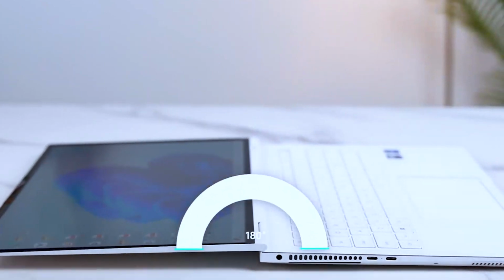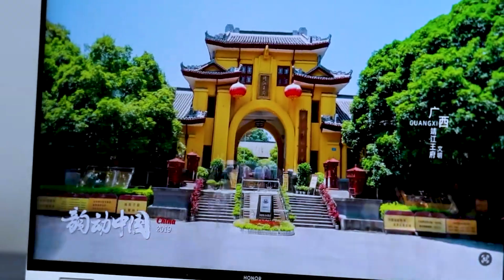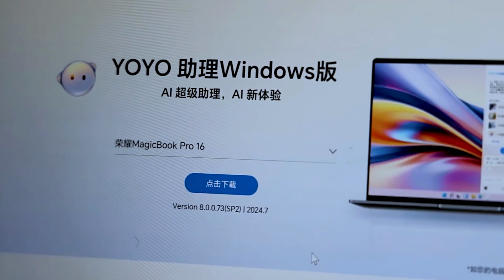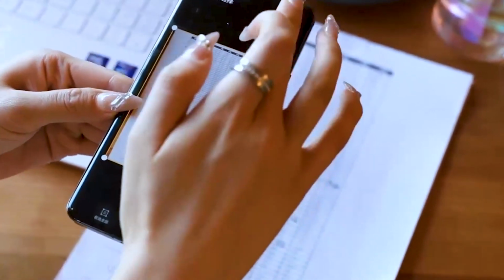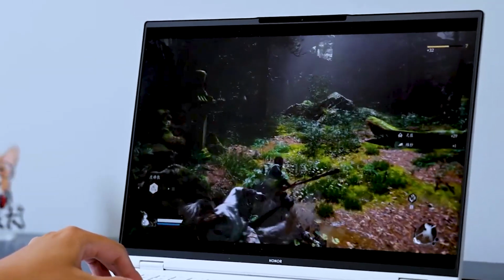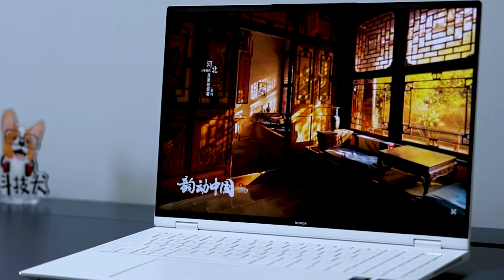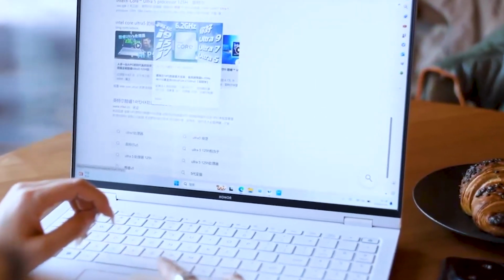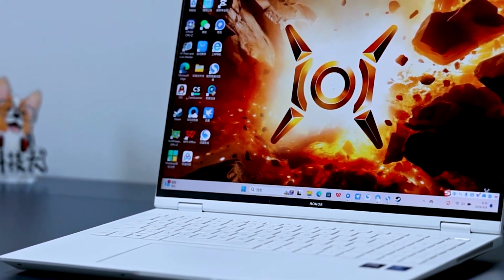Honor MagicBook Pro 16 | Intel Ultra 7 155H and Nvidia 4060 Laptop!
In today’s video, we're diving into the Honor MagicBook Pro 16, the most powerful laptop Honor has ever produced. As part of Honor’s extensive lineup, including the MagicBook X, N, and View series, the MagicBook Pro 16 stands out with its exceptional specs and focus on performance.

Here’s what makes the MagicBook Pro 16 remarkable:

- Display: A stunning 16-inch 3072x1920px 16:10 IPS LCD with 500 nits of brightness.
- Processor: Equipped with the latest Core Ultra 7 155H for top-tier performance.
- Graphics: 8GB Nvidia 4060 GPU, perfect for gaming and content creation.
Memory & Storage: 32GB of RAM and a 1TB SSD.
- Battery: A robust 75W battery to keep you going.

Honor is positioning the MagicBook Pro 16 as a powerhouse for productivity, gaming, and content creation, and it proudly heralds a "New Era of AI PC." With Intel's advanced processors and dedicated neural processing units (NPUs), the laptop excels in AI-driven tasks like background blur, eye tracking, picture framing, and image generation.

A notable feature is the hefty 200W charger, essential for powering the 115W Nvidia 4060 GPU effectively.

Join us as we put the Honor MagicBook Pro 16 to the test and see how it performs in real-world scenarios!